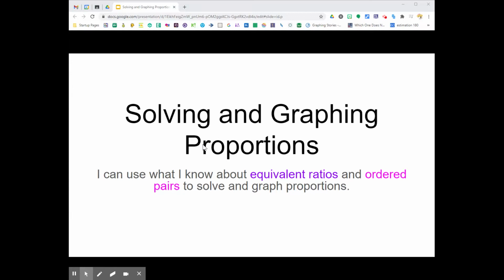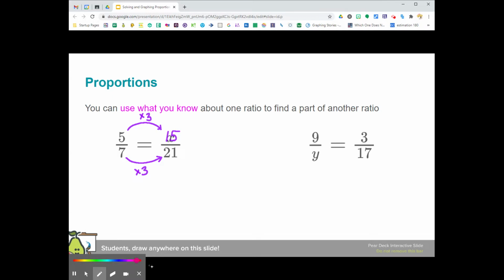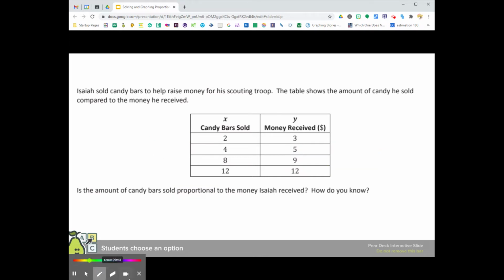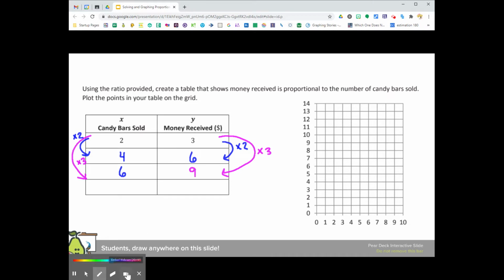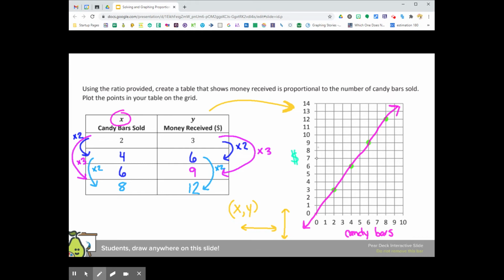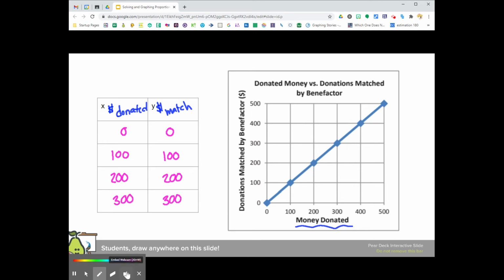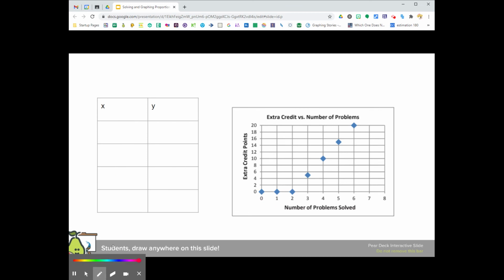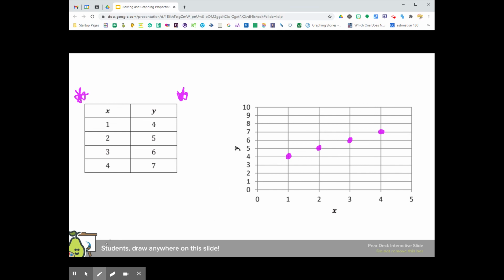Solving and Graphing Proportions